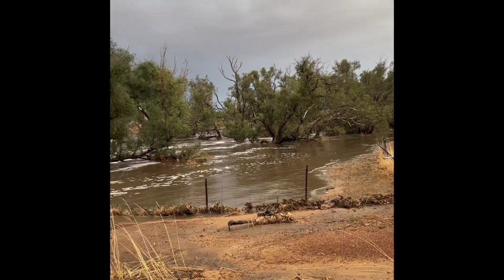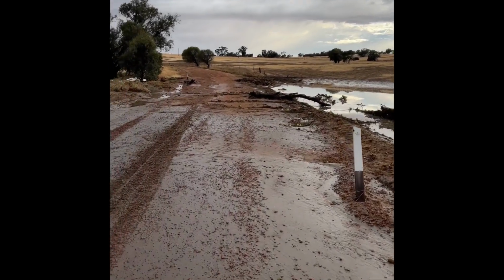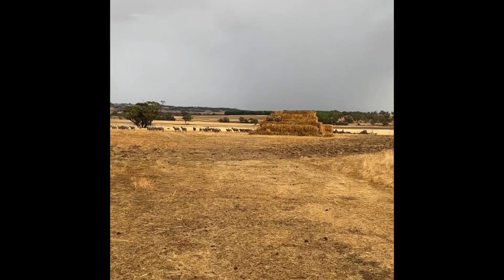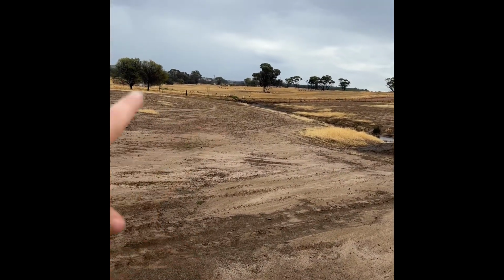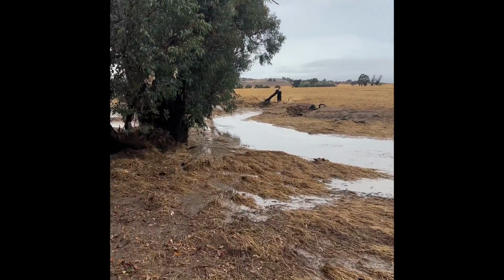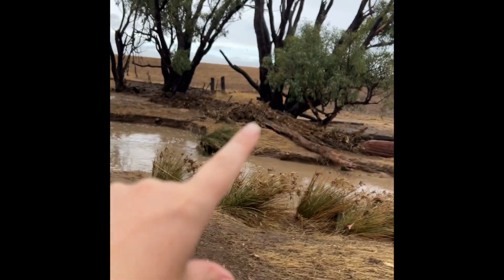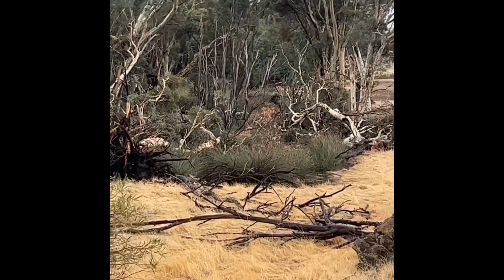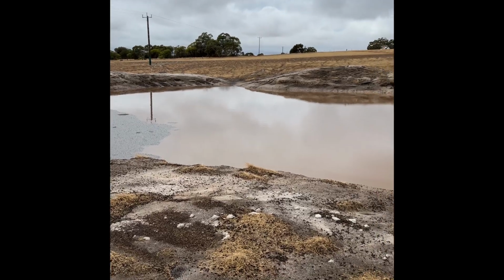Aussie farm | Freak storm got us good | Flash Flooding | This is BAD 🫣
This is what we woke up to on the 26/3/23!

It’s the end of the summer here, we have just gotten into autumn and this is our first BIG storm and real rains in around 4-5months!

We got about 75ml of rain overnight in two seperate storms and massive flash flooding was the result 😩

Watch the video to see the extent of the damage caused.

We will have a BIG clean up to do!